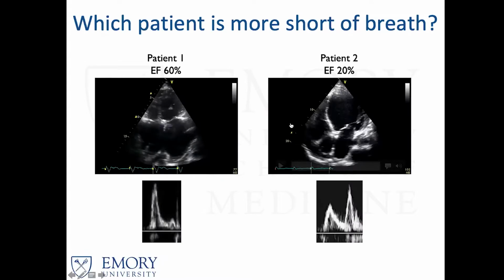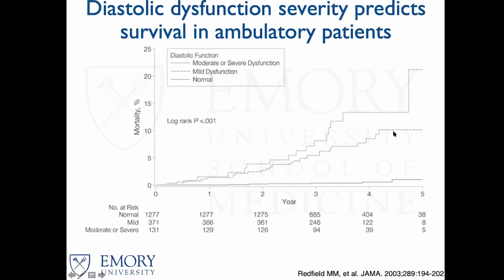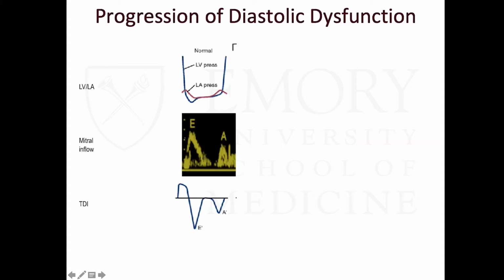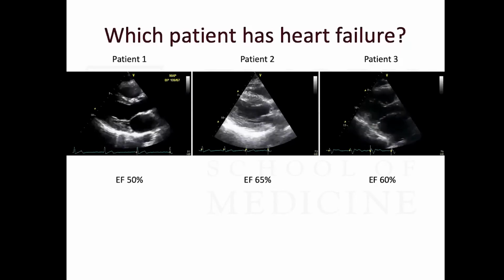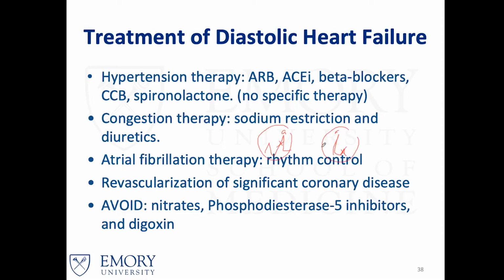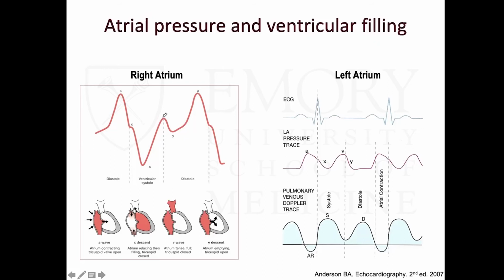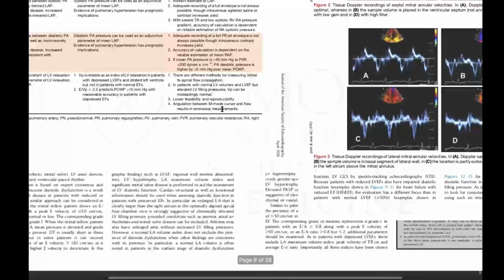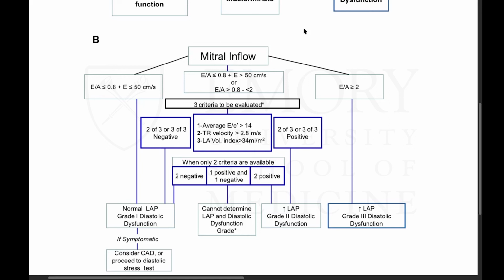Diastolic Dysfunction and Diastolic Heart Failure Success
Emory Cardiology Echo Conference 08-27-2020
Speaker: Maan Jokhadar, MD